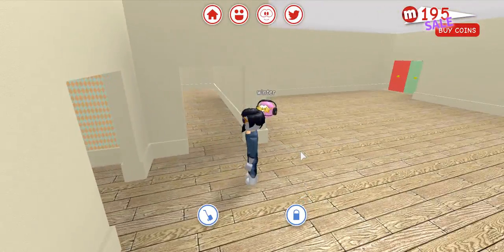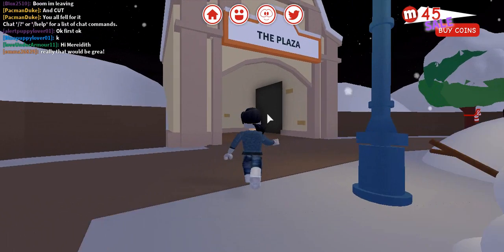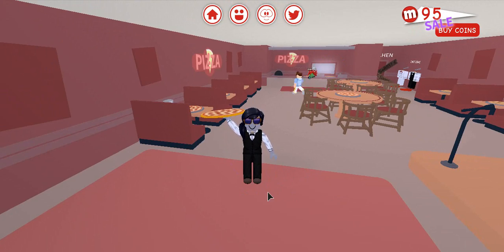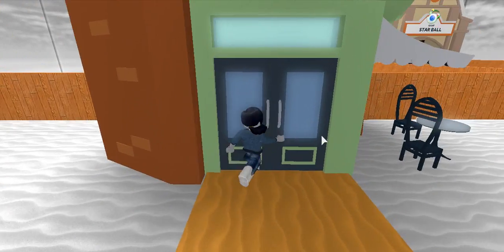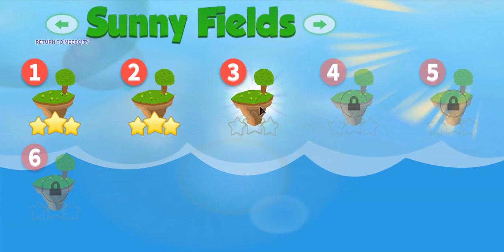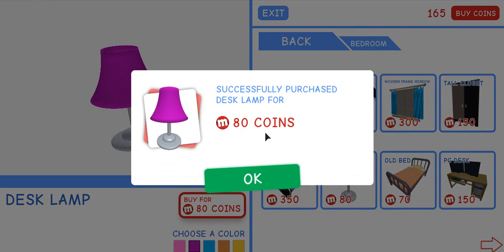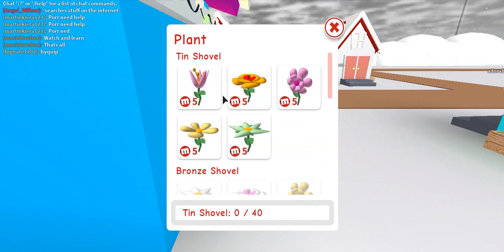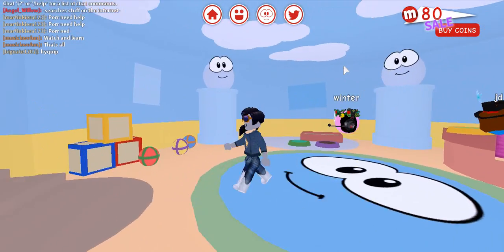Going back to school Robolx Meep City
I hope you enjoyed this video. Please feel free to let me know if you have any suggestions for upcoming episodes in the comments below.